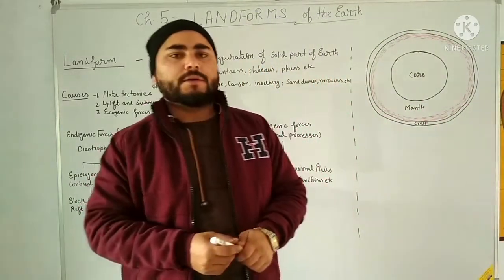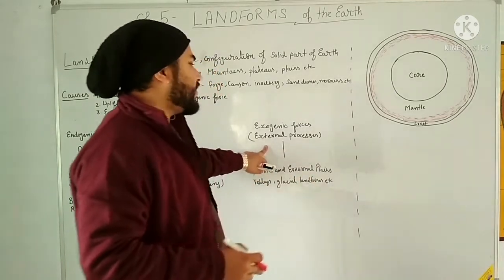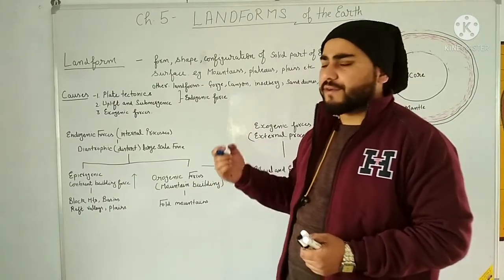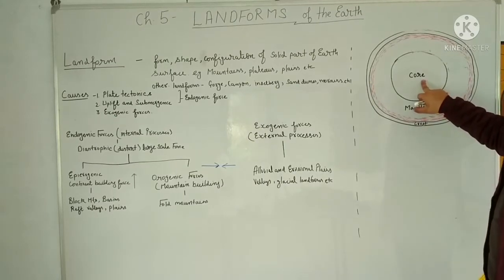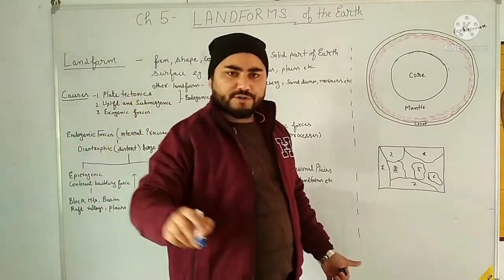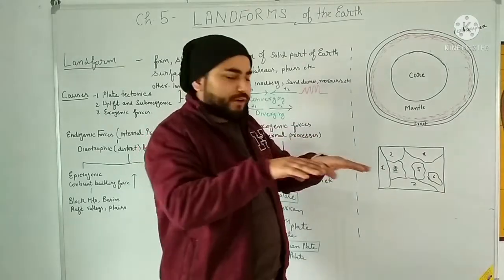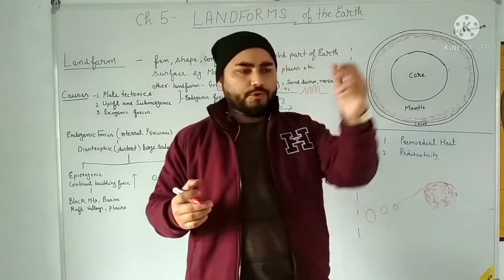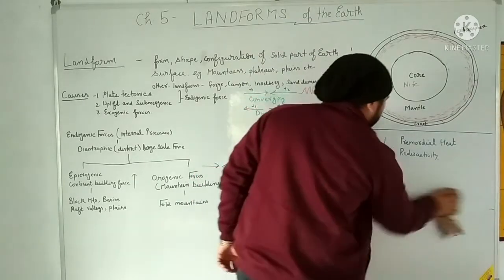Geography for ICSE 9th|Ch 5 Landforms, Part 1|Causes|Plate tectonics|Endogenetic: Epierogenic orogen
This videos tells about meaning and definition of Landforms, causes of its formation like Tectonic plates movements, exogenetic and Endogenic forces, orogenic and epierogenic forces, premordial heat and radiation. it's in 2 parts..so it's part one.
Everything has been explained in detail so need to have patience to listen it completely and carefully.